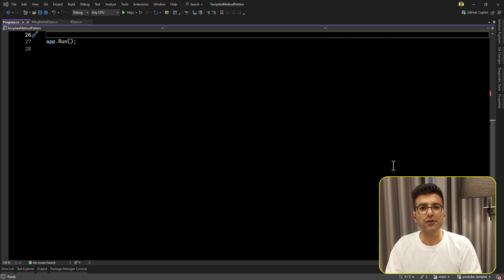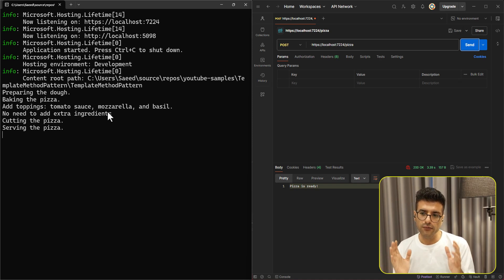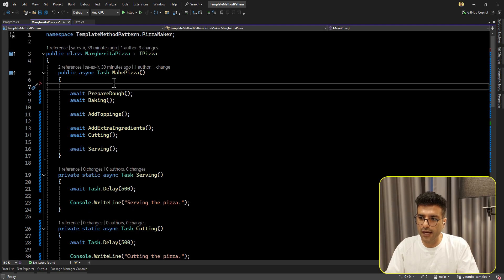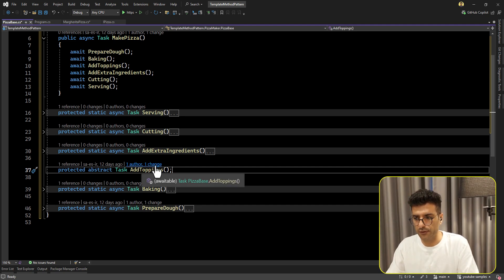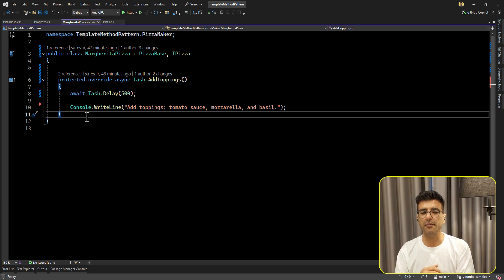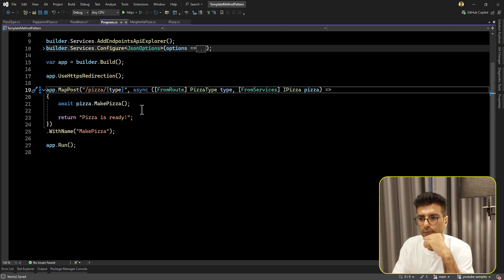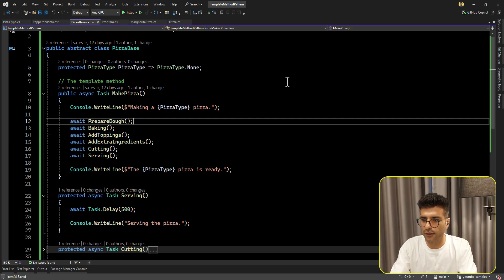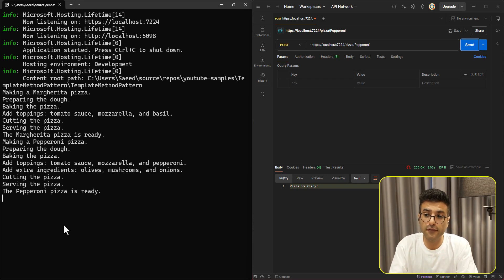🍕 Template Method pattern: Refactor and make your application plug-in-able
Template Method is one of the behavioral patterns which means you can manage the code to behave differently based on our logic. It is used to define a skeleton of an algorithm in a base class and other subset classes can follow the steps or even customize them. In this video, I'm going to refactor a code and use the Template Method pattern.

Moments

00:00 - Intro
00:55 - Codebase before refactoring
02:42 - Refactor the code to use the Template Method
10:43 - Using Dependency Injection
14:36 - Run new code with Template Method